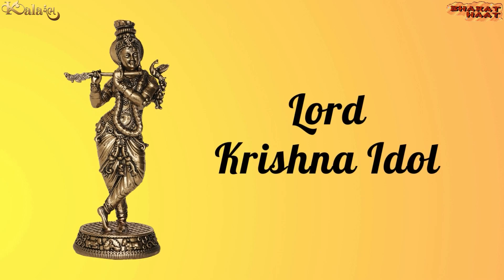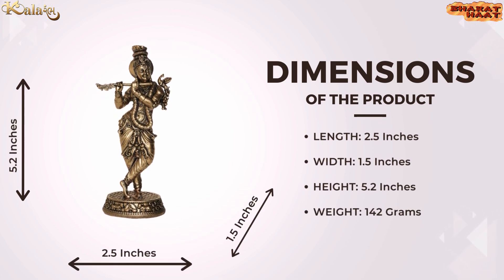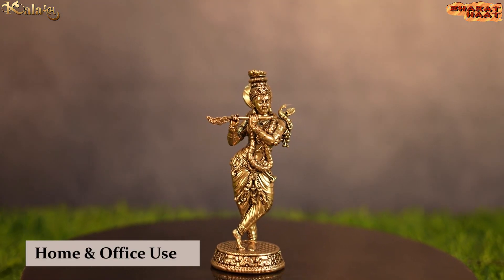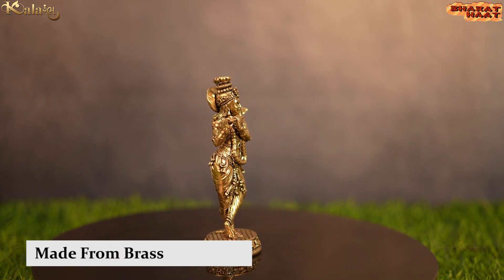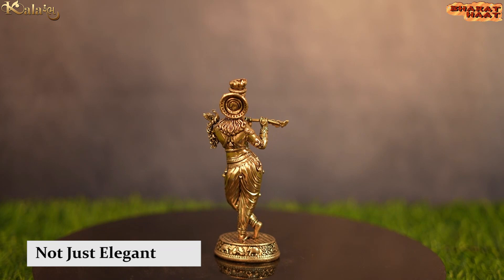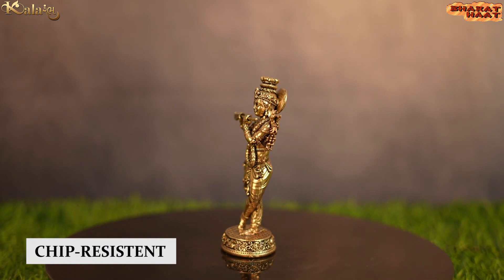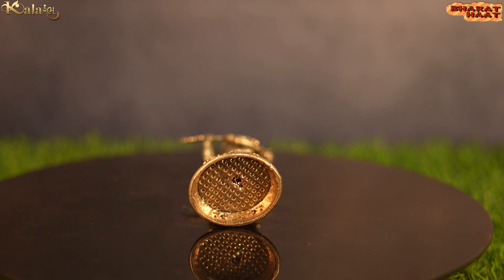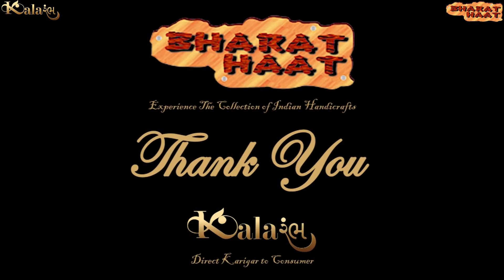Pure Brass Lord Krishna Idol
➡️ 𝐏𝐫𝐨𝐝𝐮𝐜𝐭 𝐃𝐞𝐭𝐚𝐢𝐥𝐬
Product Name: Krishna Idol
Product Code: BH10034
Color: Brass Golden Yellow
Material: Brass